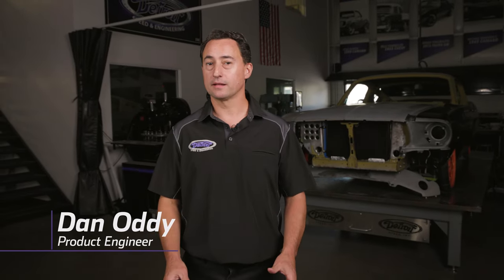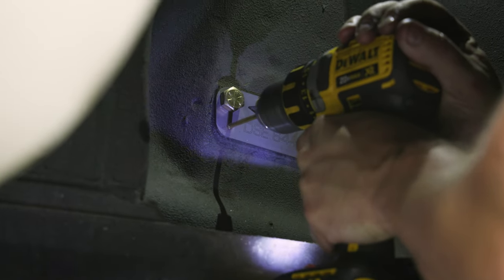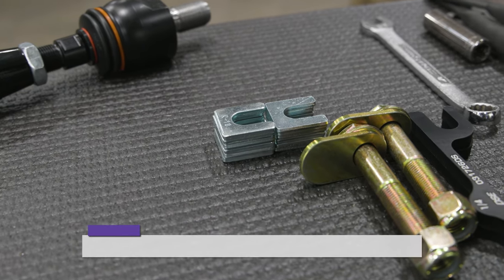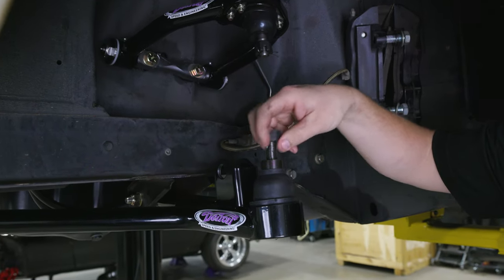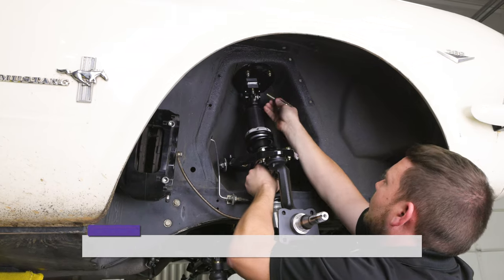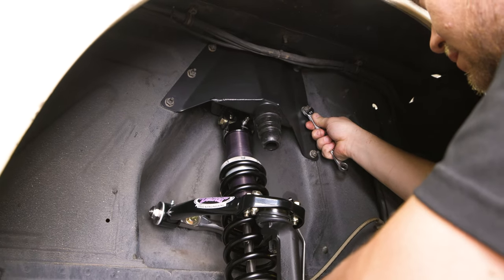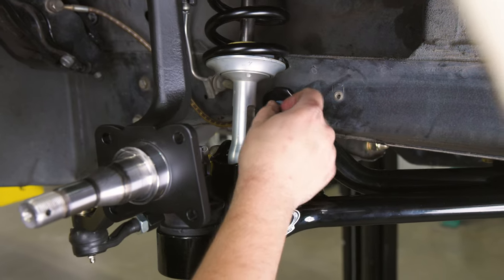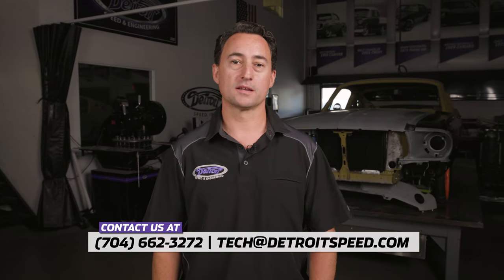How To Install Detroit Speed's 1964.5-1970 Mustang Front Speed Kit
There is no argument that the 1968 Camaro RS has a gorgeous face, complete with the hideaway headlight system. But the system itself? The original vacuum-based system is often a source of headaches and older aftermarket electrical conversions are often loud and clunky. Follow along as we show you how to install Detroit Speed’s 1968 Camaro RS Headlight Door Kit on a non-RS Camaro.